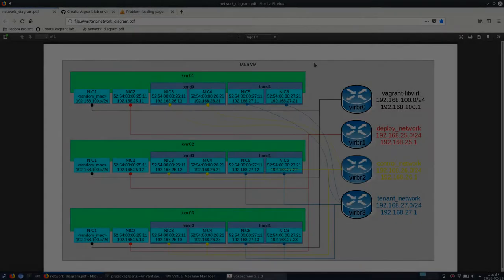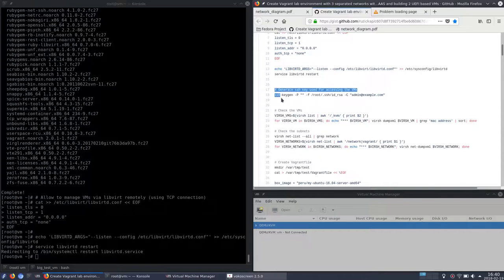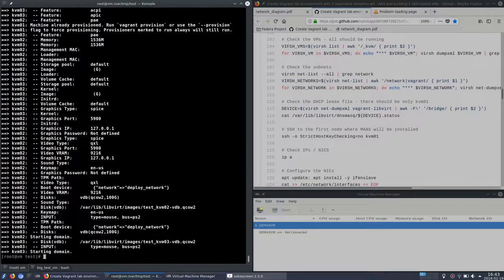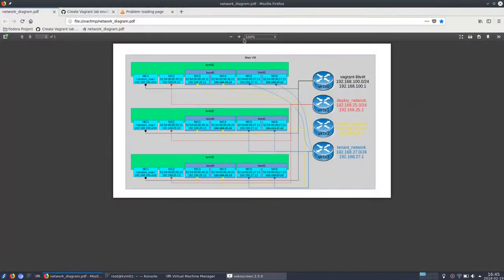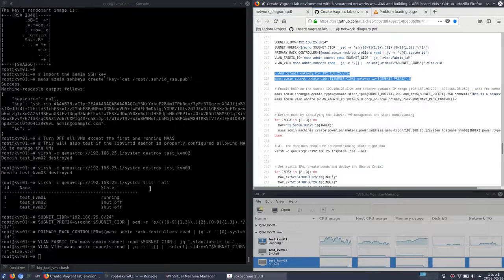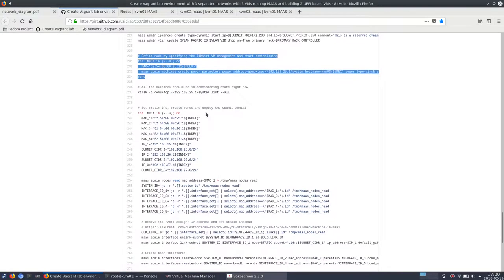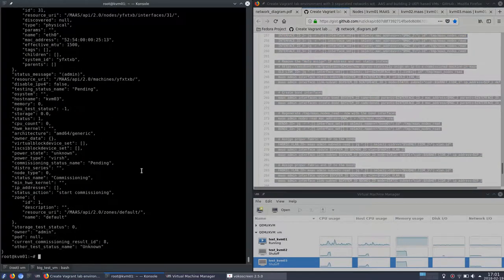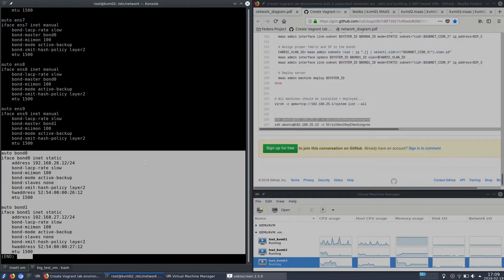How to create lab with MAAS using Vagrant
The video describes the way how you can create your test infrastructure inside single VM including networks and VMs. I'm using Fedora, Vagrant and libvirt. Details can be found here: